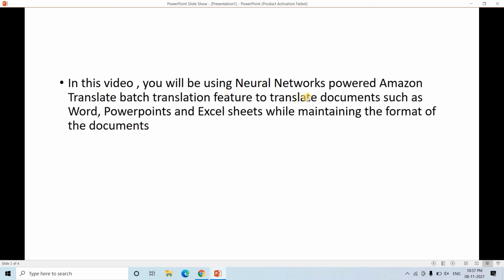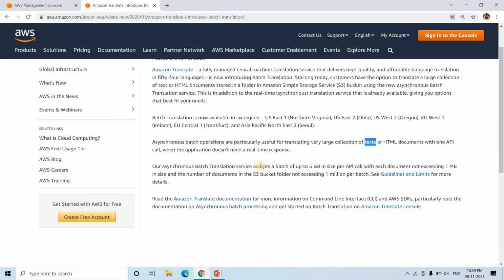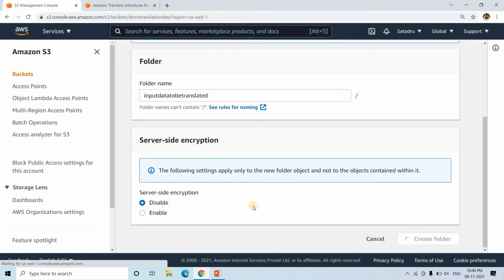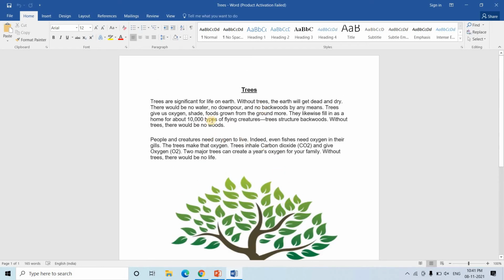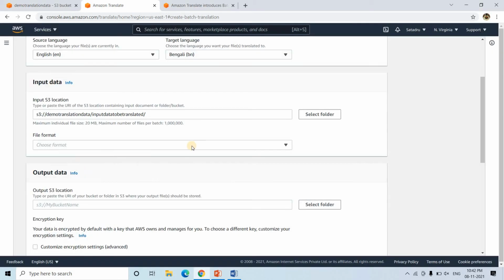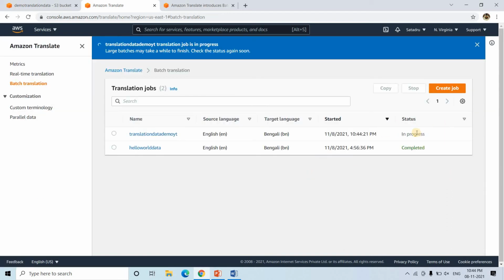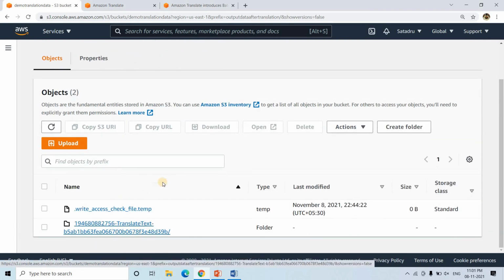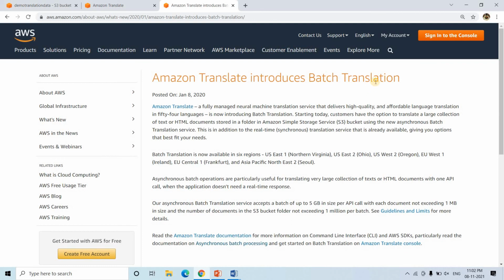Batch Translation using Amazon Translate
Using the new asynchronous Batch Translation service customers have the option to translate a large collection of text or HTML documents stored in a folder in Amazon Simple Storage Service (S3) bucket using Amazon Translate.